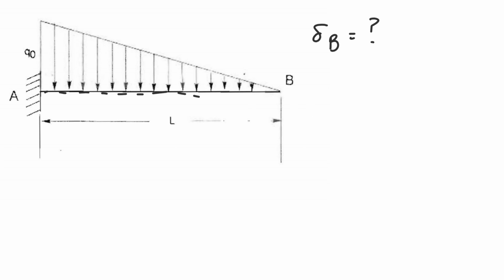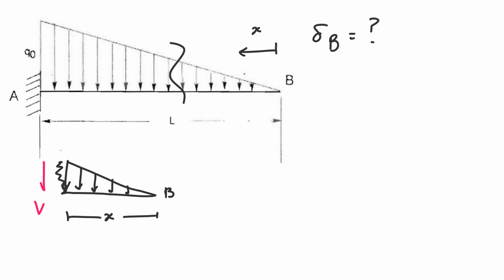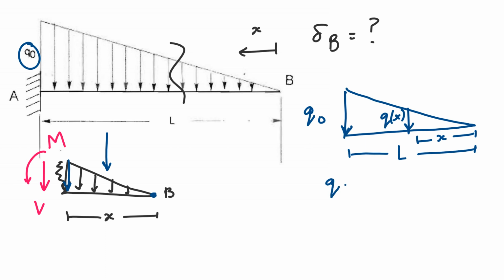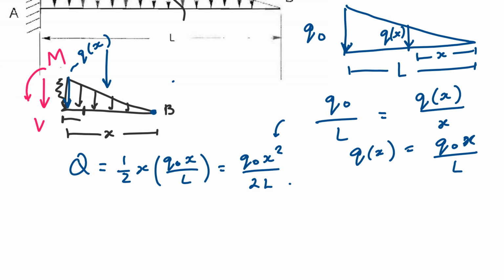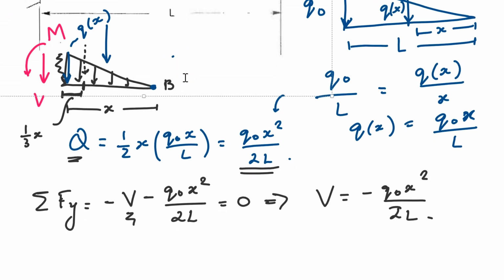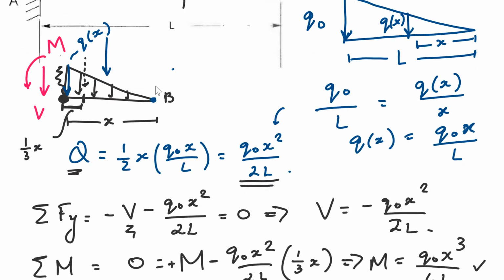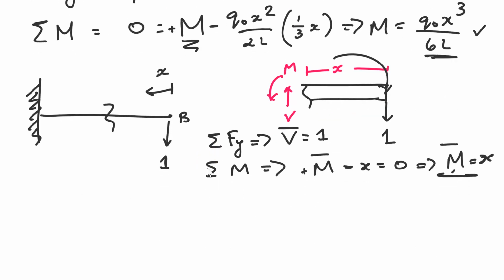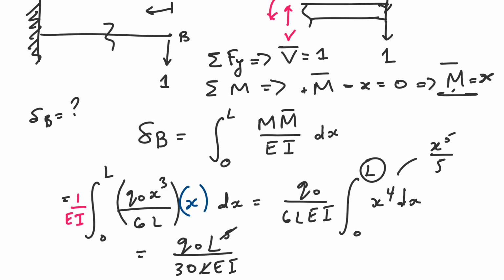Unit Load 1